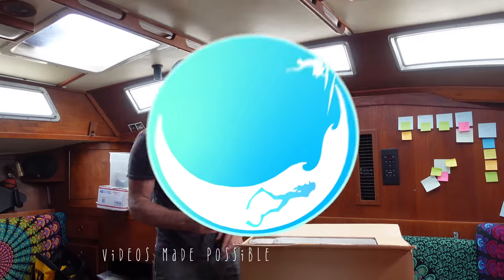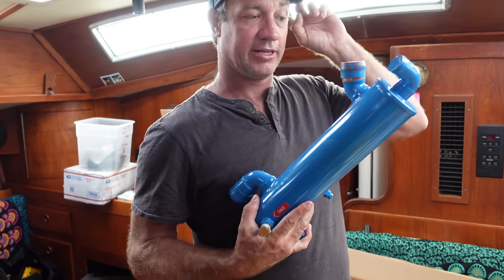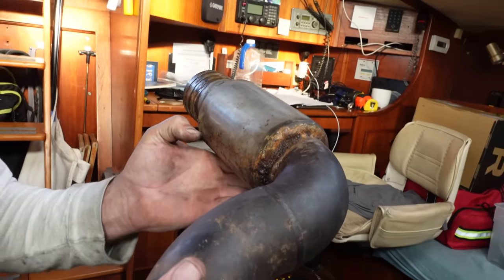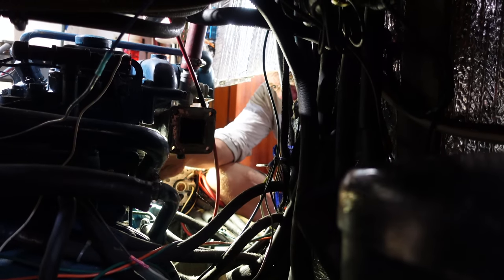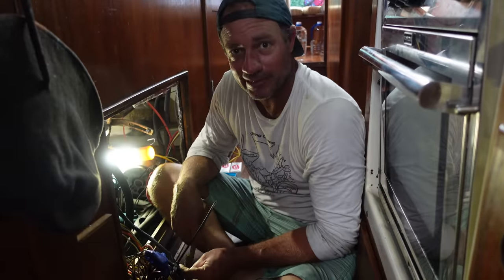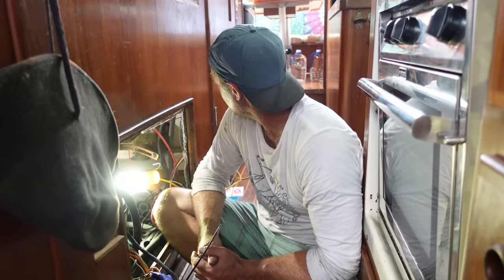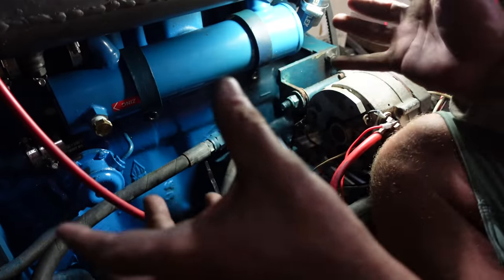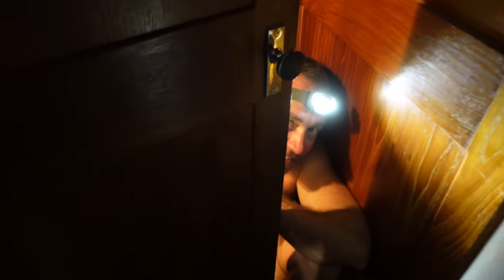Finally a working inside SHOWER | LOTS of BOAT WORK | Ep 307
This episode we get a shower working!